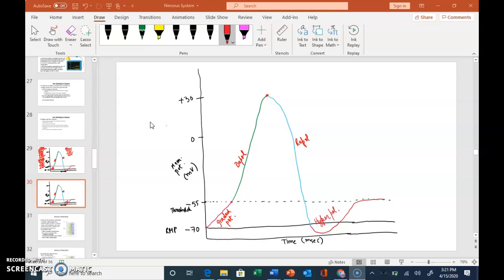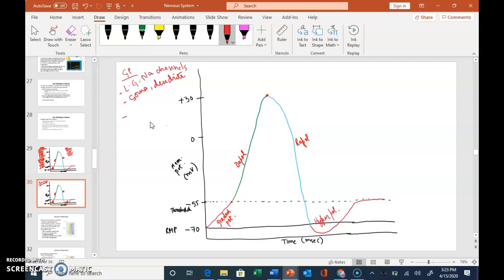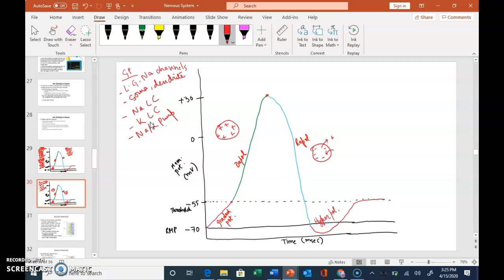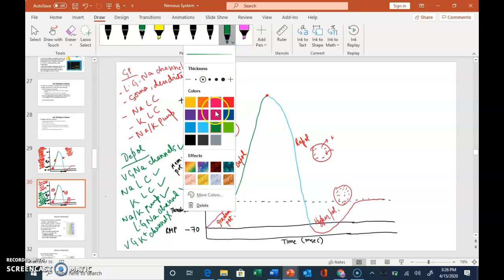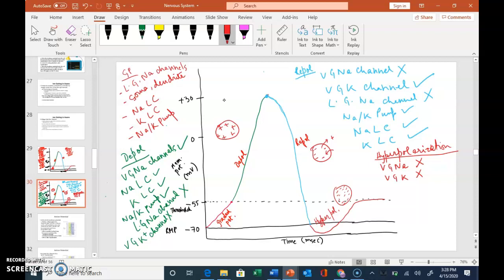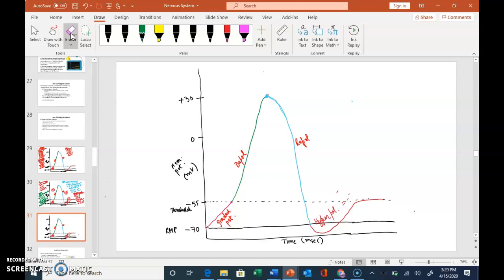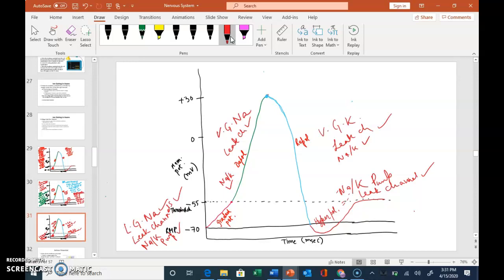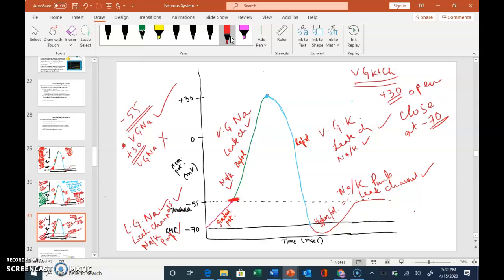Nervous system part 7